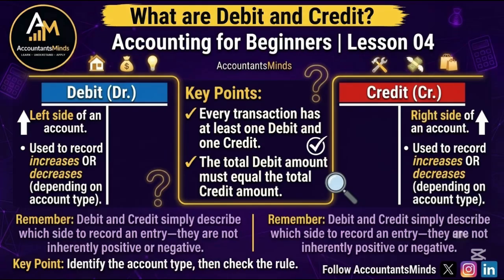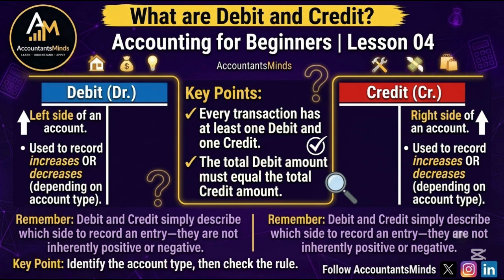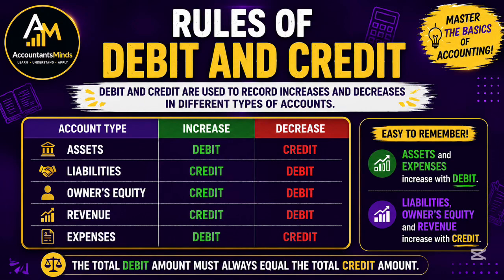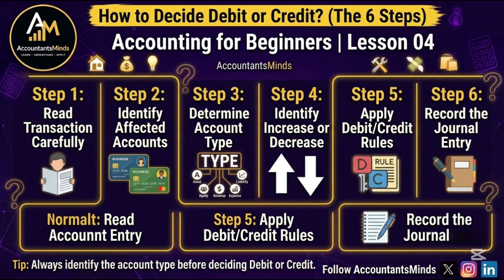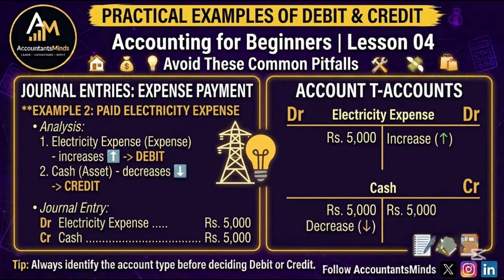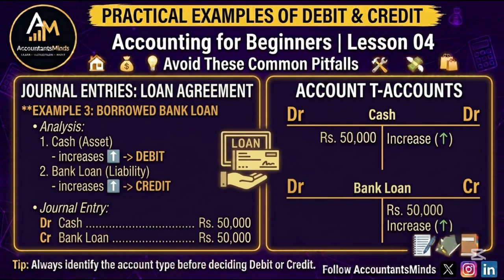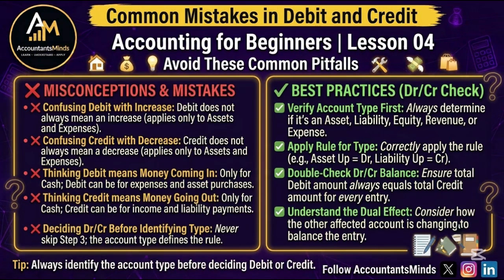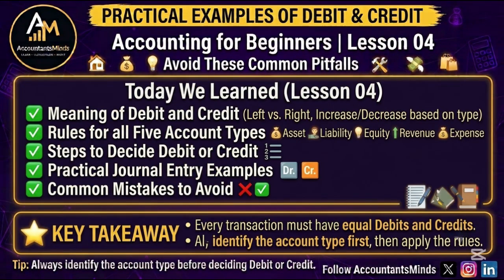Rules of Debit and Credit | Accounting For Beginners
📘 Rules of Debit and Credit Explained in Simple English | Accounting for Beginners | Lesson 04

Welcome to AccountantsMinds! 🎓

In this lesson, you’ll learn the Rules of Debit and Credit in simple English with easy-to-understand explanations and practical examples.

Many beginners find Debit and Credit confusing, but in this video, you’ll learn an easy method to understand and apply these rules with confidence.

By the end of this lesson, you’ll be able to identify account types, determine whether they increase or decrease, and apply the correct Debit and Credit rule.

📚 In This Video, You’ll Learn:

✅ What are Debit (Dr.) and Credit (Cr.)?

✅ Rules of Debit and Credit for the 5 Account Types

✅ Assets, Liabilities, Owner’s Equity, Revenue & Expenses

✅ Easy Memory Trick for Debit and Credit

✅ Steps to Decide Debit or Credit

✅ Practical Examples

✅ Key Points & Summary

🎯 This Video Is Perfect For:

📘 BBA Students

📘 BCom Students

📘 AAT Students

📘 ICASL Students

📘 ACCA Students

📘 CIMA Students

💡 At AccountantsMinds, we make Accounting, Statistics, Finance, and Business concepts easy to understand through simple explanations, practical examples, and exam-focused lessons.

📌 Previous Lesson:
📖 Types of Accounts Explained in Simple English | Accounting for Beginners | Lesson 03

📌 Next Lesson:
📚 Journal Entries Explained in Simple English | Accounting for Beginners | Lesson 05